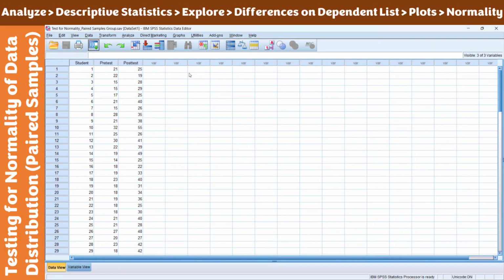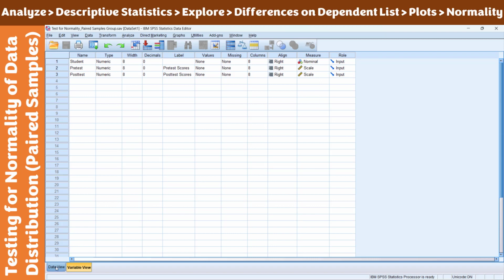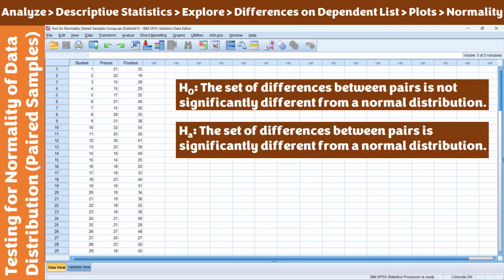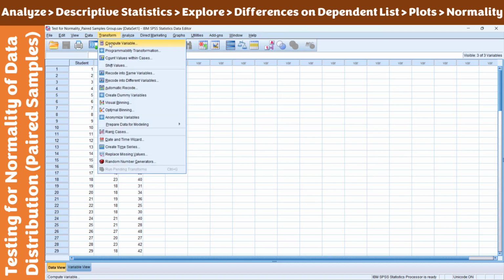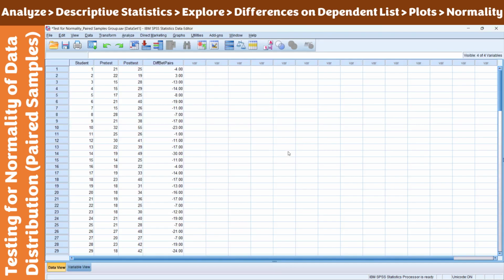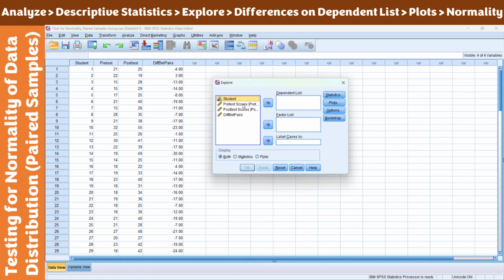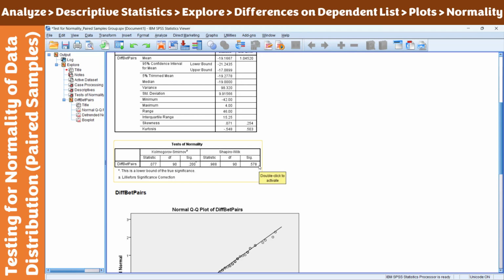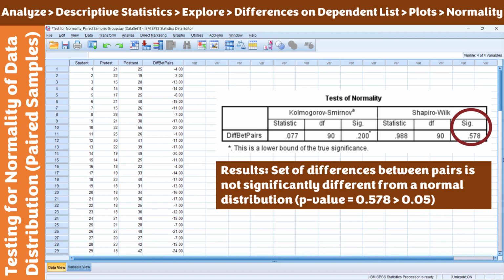Testing for Normality of Data Distribution (Paired Samples) - How is it done using SPSS?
Testing for Normality of Data Distribution (Paired Samples)

This video demonstrates the process of testing the normality of a data distribution (paired samples) using the Statistical Package for Social Sciences (SPSS). Also, included here are important details and sample interpretation of the statistical results.